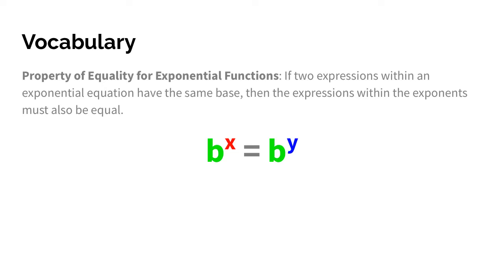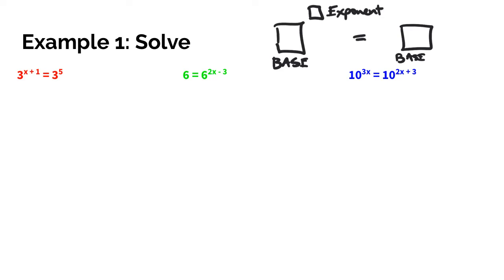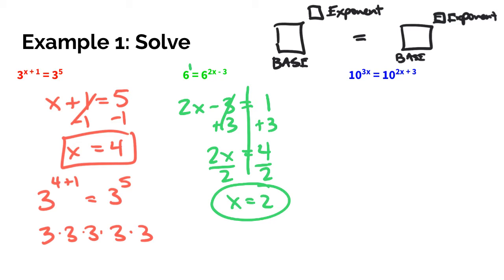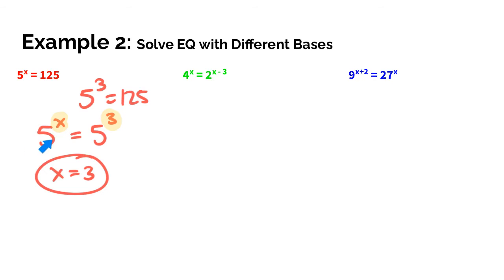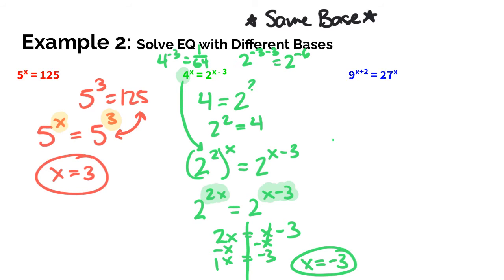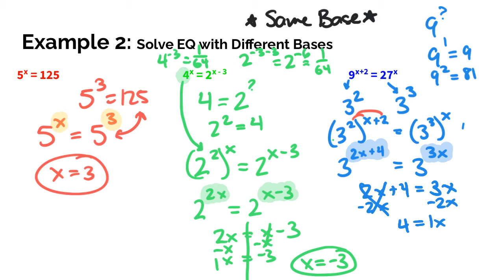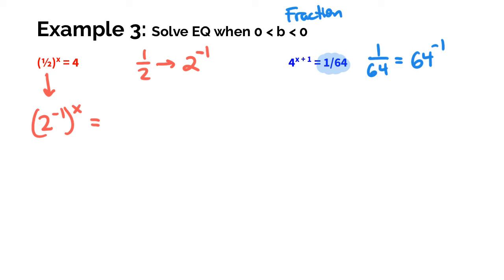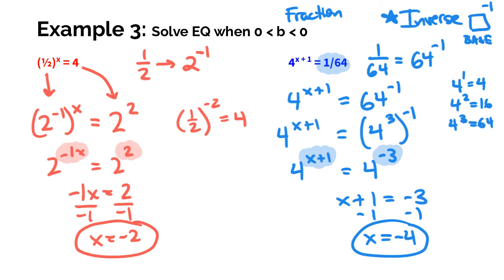2.4 Solving Exponential Equations